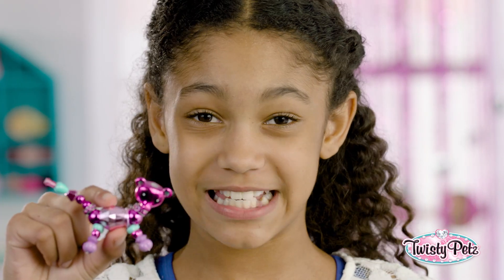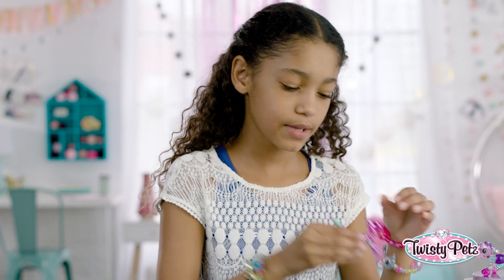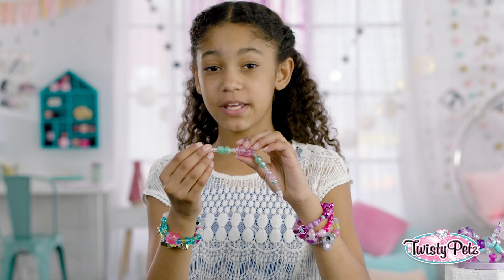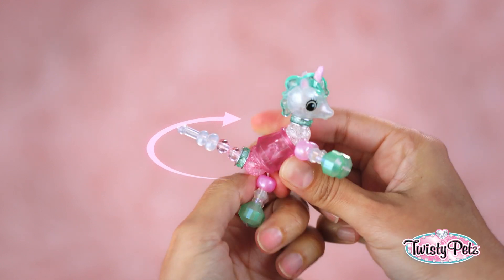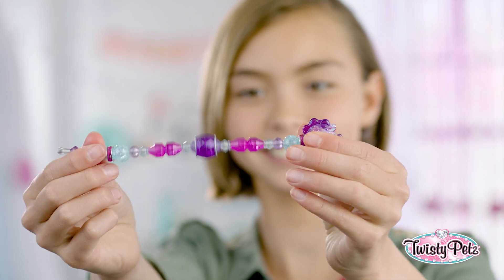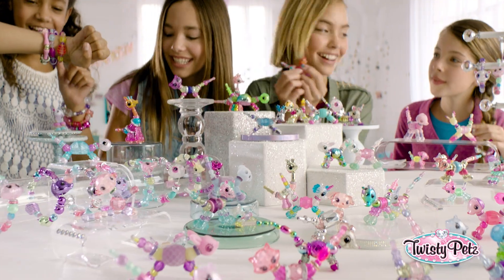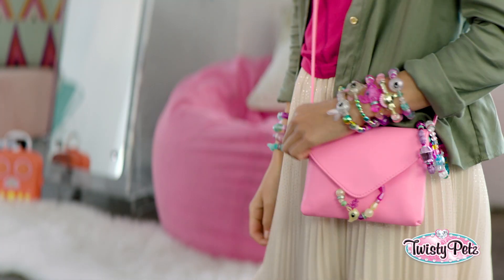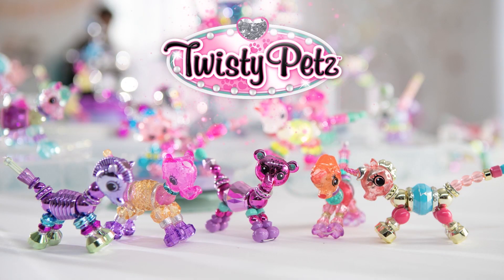How to Use Twisty Petz | B&M Stores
Have you ever wanted a toy that doubles as a fashion accessory? Well, now you can!

The Twisty Petz magnetic animals can be stretched and transformed into a bracelet - or connect a few together to make a fashionable necklace!